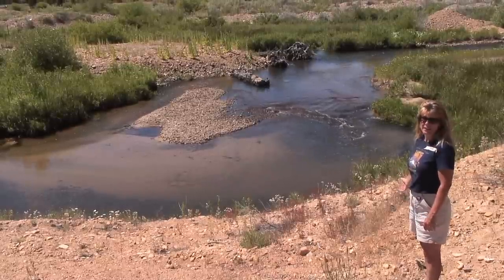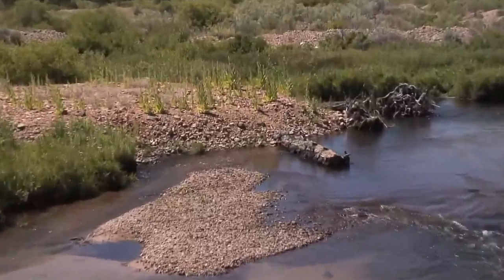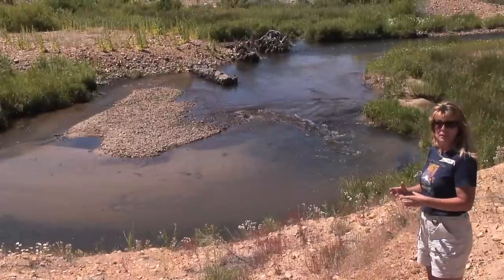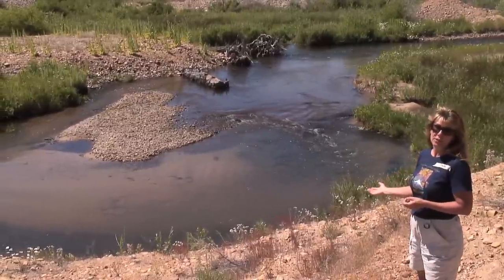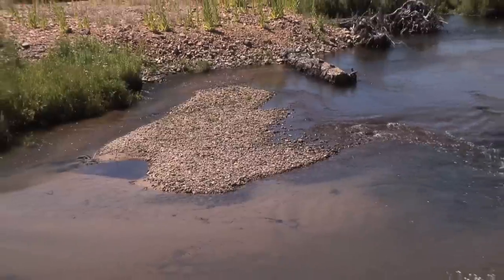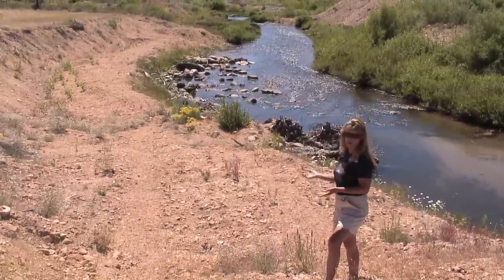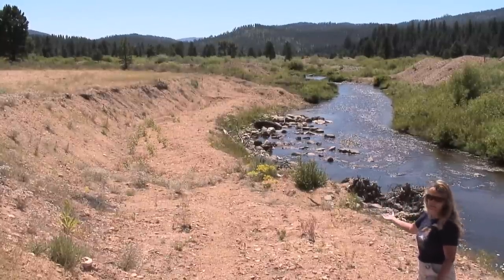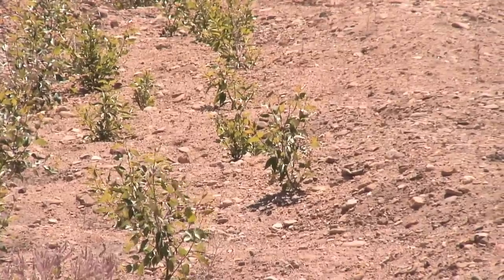Large Woody Debris aids in stream restoration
Pam Elkovich - Trout Unlimited - Idaho, describes value of Large Woody Debris to Grimes Creek Watershed restoration Project near Centerville, Idaho on July 23, 2011.